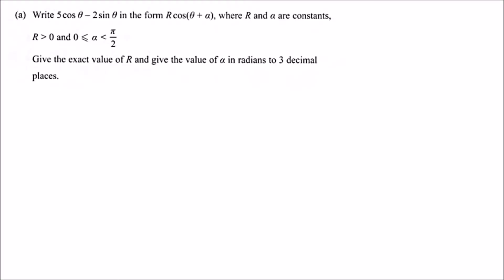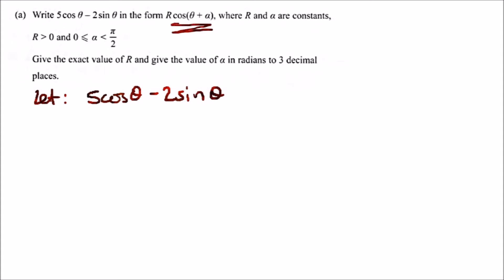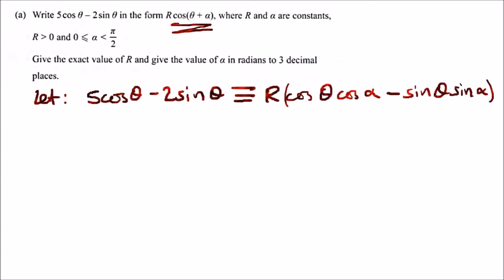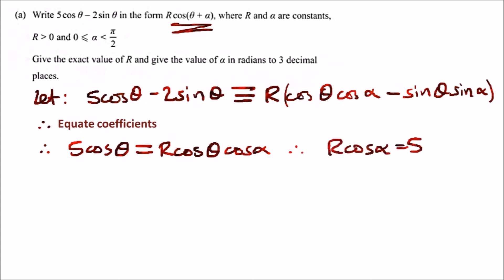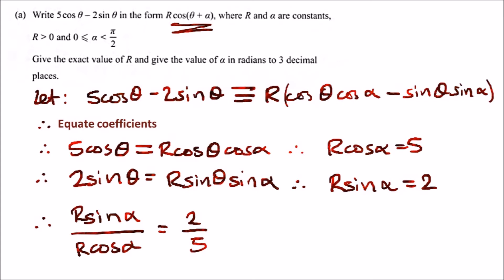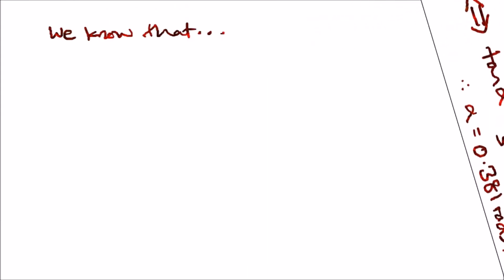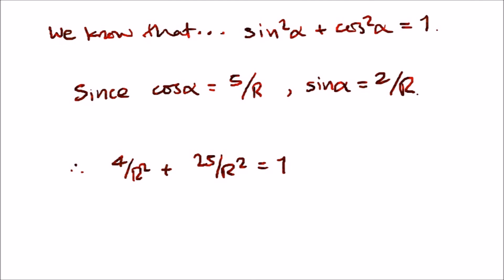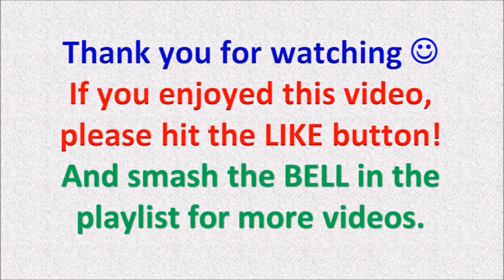Rcos(x-alpha) Method (C3 June 2017 video)